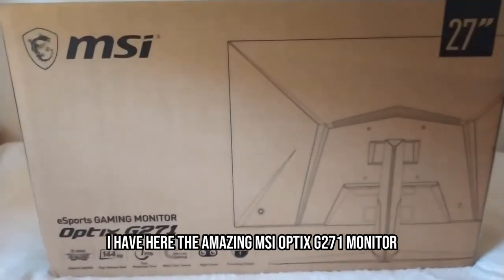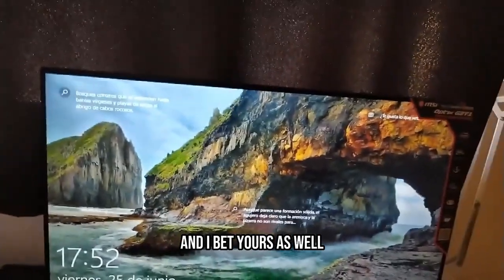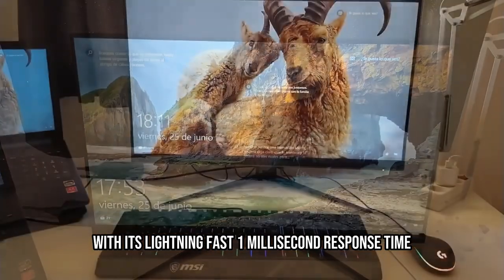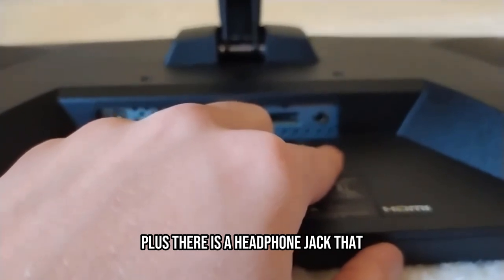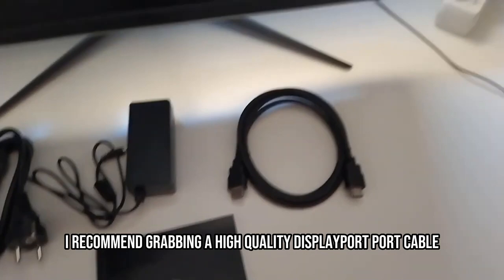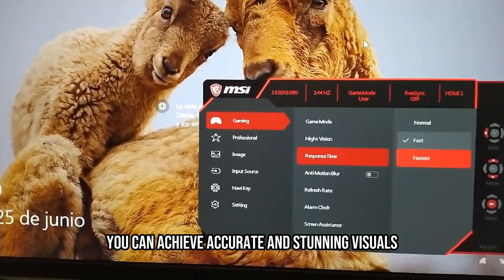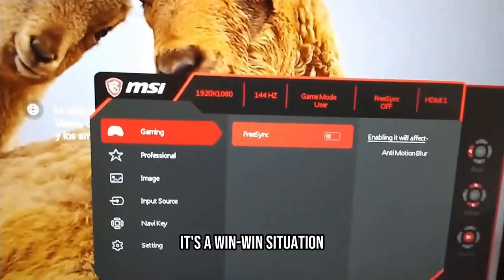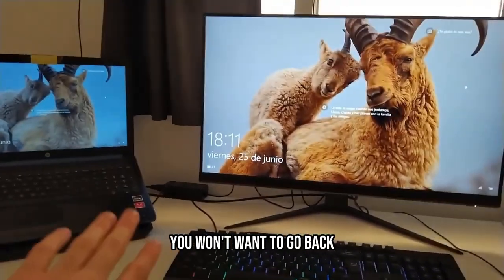MSI Optix G271 Monitor Unboxing: Is It Worth the Hype?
In this video, we will be unboxing the MSI Optix G271 Monitor and providing an in-depth review of its features and performance. If you're a gamer looking for the ultimate gaming experience, this monitor might just be what you've been searching for.

MSI Optix G271 Monitor on Amazon

MSI Optix G271 Monitor Unboxing
The MSI Optix G271 Monitor features a stunning IPS panel with a high refresh rate, ensuring smooth and fluid visuals during gameplay. With its Full HD resolution and wide color gamut, you'll experience vibrant and lifelike graphics, immersing you deeper into the gaming world.

In this video, we will provide an in-depth review of the MSI Optix G271 Monitor, covering its key features, such as its ultra-thin bezel design, adjustable stand, and customizable display settings. We'll explore its gaming-specific features, including AMD FreeSync technology, which eliminates screen tearing and stuttering for a seamless gaming experience.

Additionally, we'll discuss the monitor's ergonomic design, eye-care technologies, and connectivity options. The MSI Optix G271 Monitor not only delivers exceptional performance but also prioritizes your comfort and eye health during long gaming sessions.

Join us as we delve into the features, performance, and overall value of the MSI Optix G271 Monitor. By the end of this review, you'll have a comprehensive understanding of whether the MSI Optix G271 Monitor is the perfect gaming display for your needs.

(The link for this product takes you directly to Amazon. It is an affiliate link, which means that if you make the purchase I will make a small commission, but this will not have any effect on the price at which you buy)